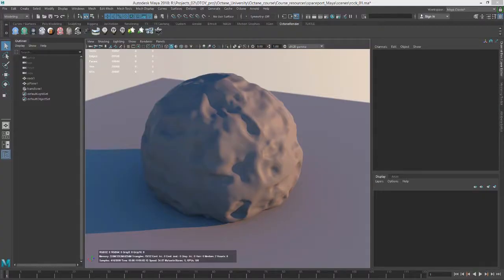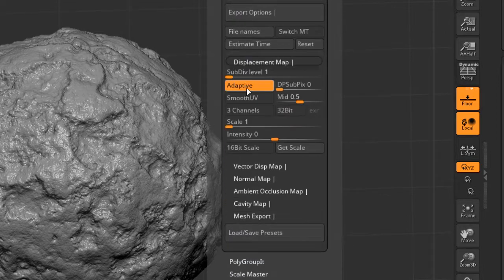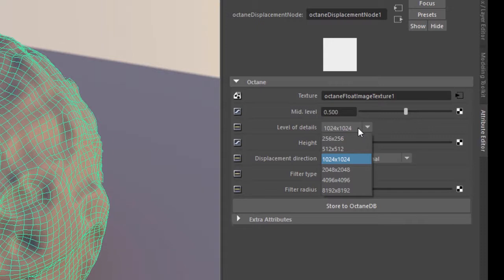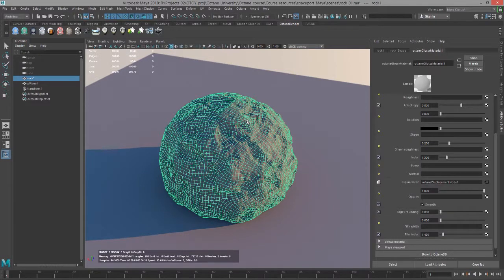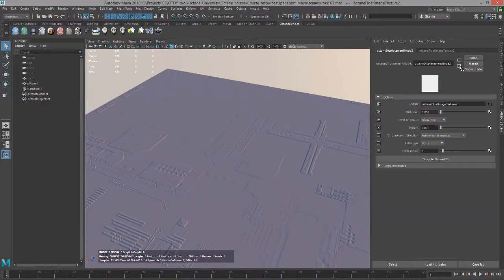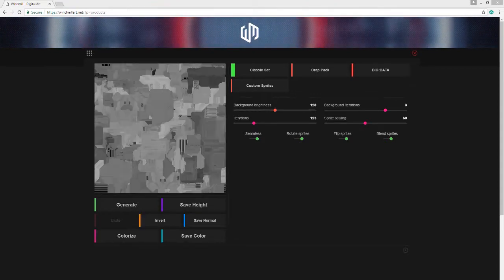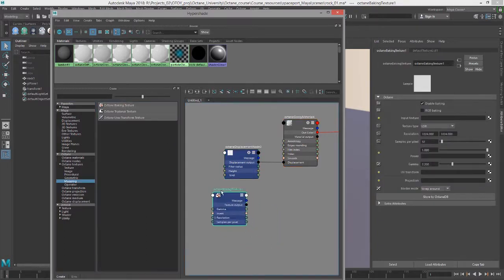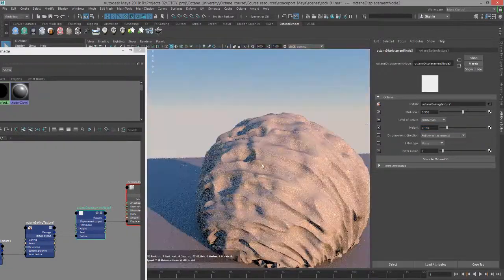OctaneRender for Maya Lesson 8.3: Using Displacement Maps